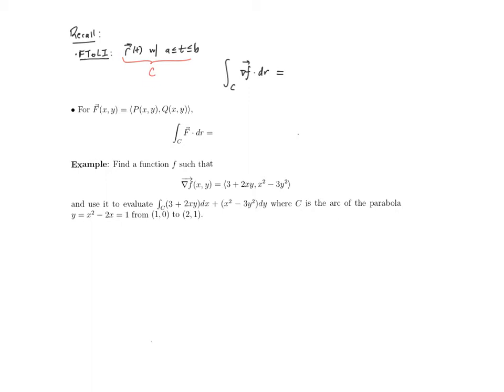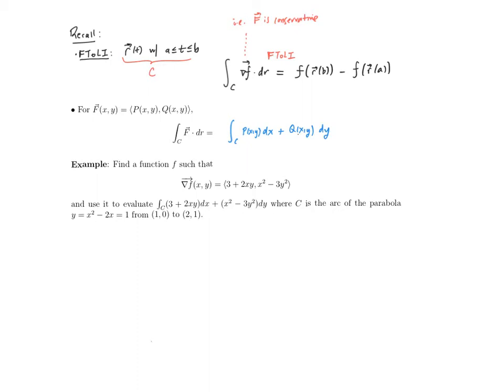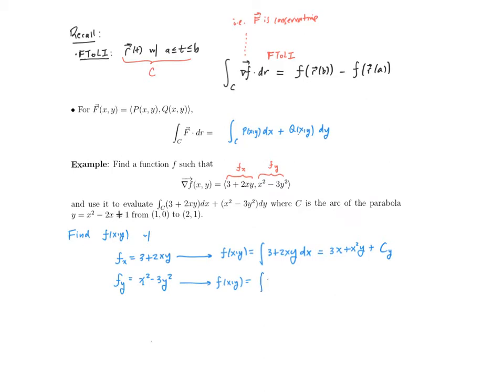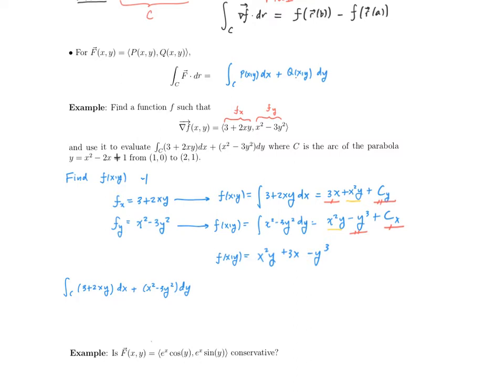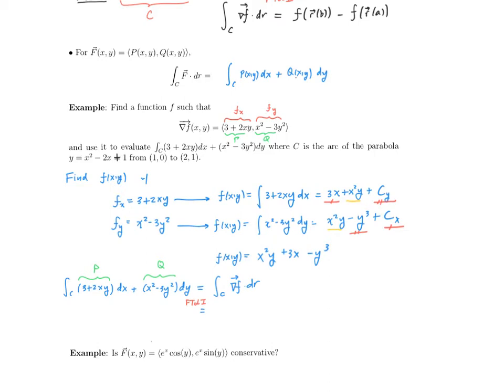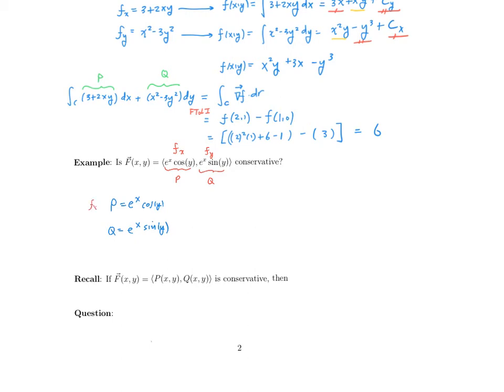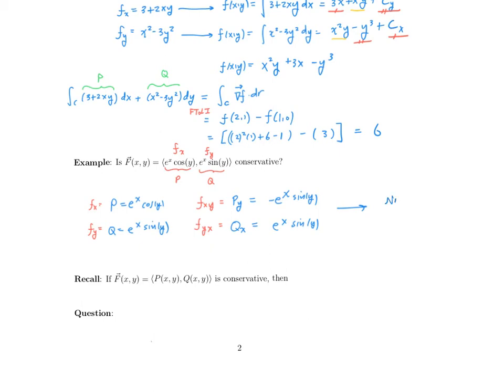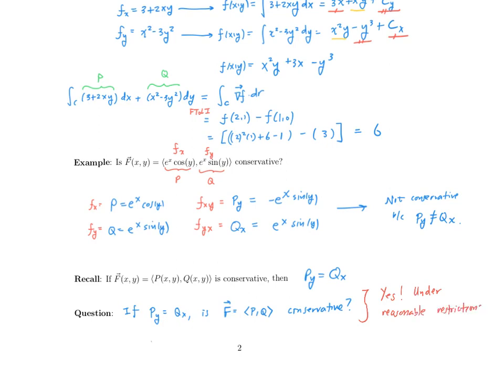16 3 ftoli part 2